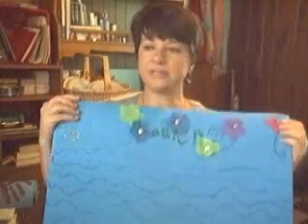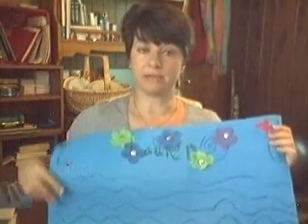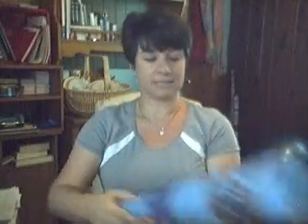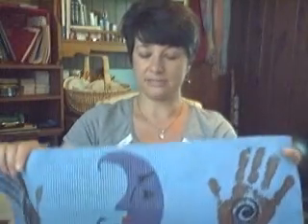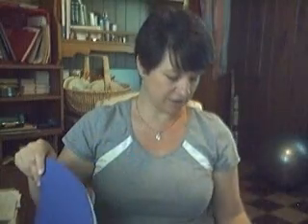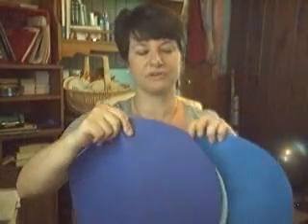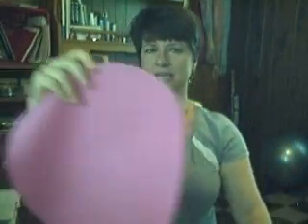Decorate & Re-Design Yoga Mats for Kids.avi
One fun way to encorage children to practice yoga is to let them personalize and decorate their own yoga mat! To give children's mats longer life, watch how to re-design them for a variety of purposes...